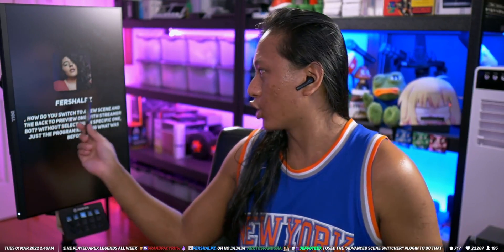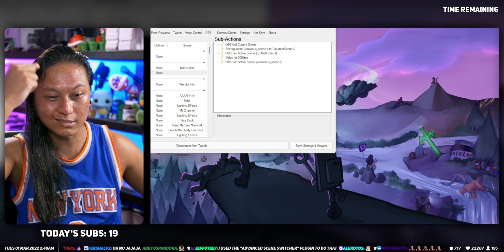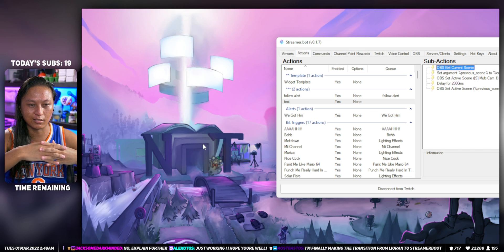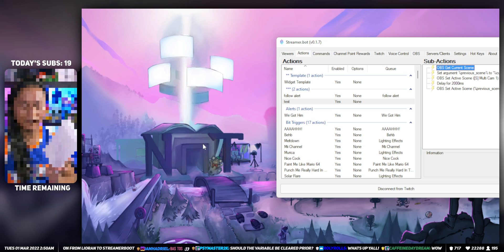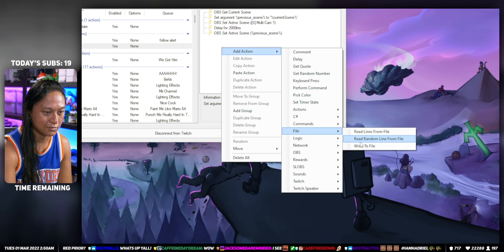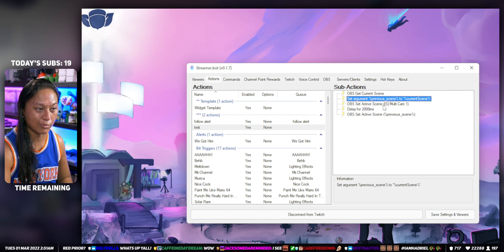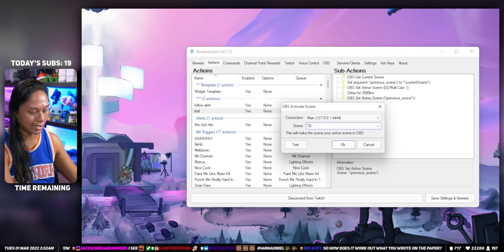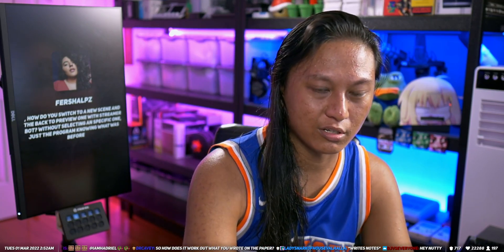How To Switch To A Previous Scene in Streamer.Bot!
You can use Streamer.Bot to switch scenes, then switch back to the scene you were previously on. This concept can be used for all your channel point redemptions.